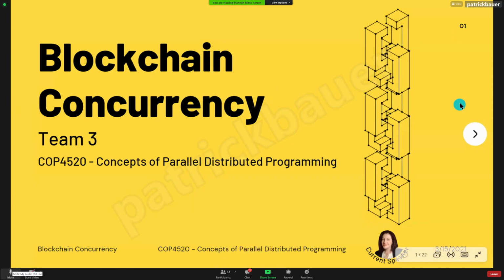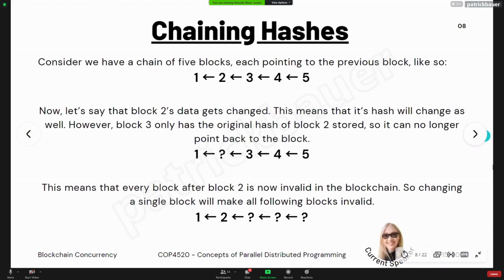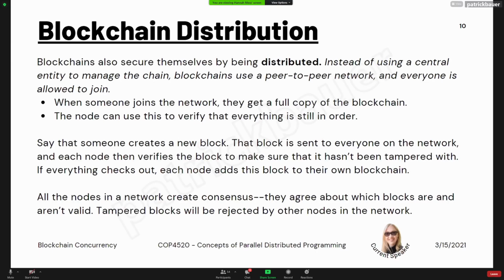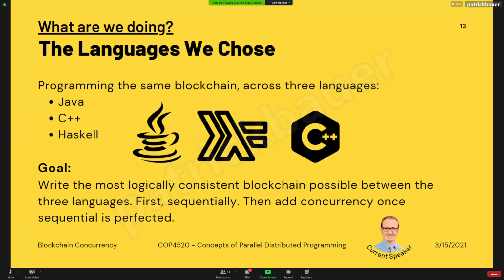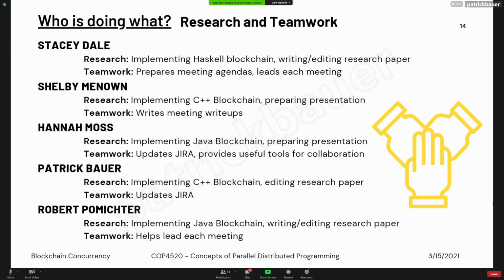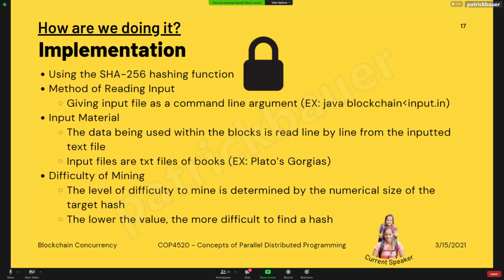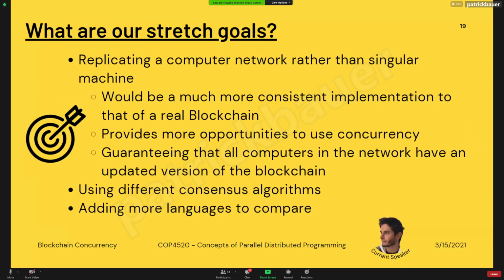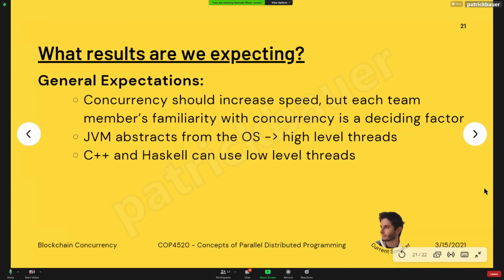Blockchain Concurrency - Progress Report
COP 4520: Concepts of Parallel and Distributed Processing
March 15, 2021